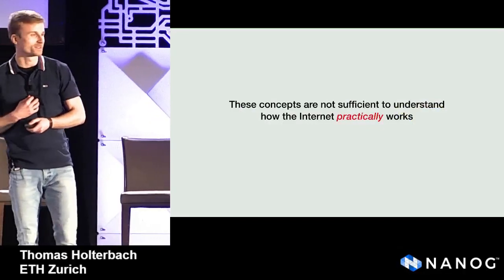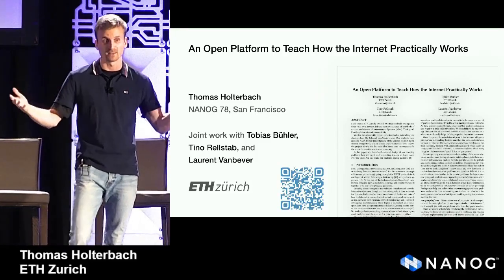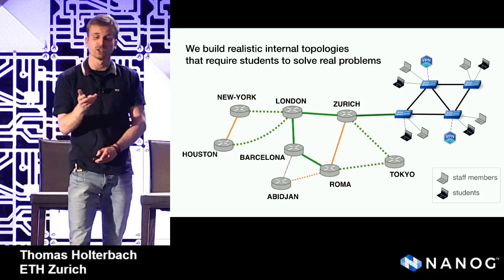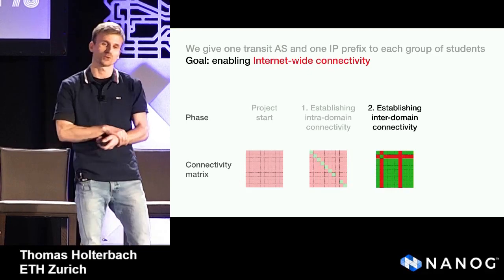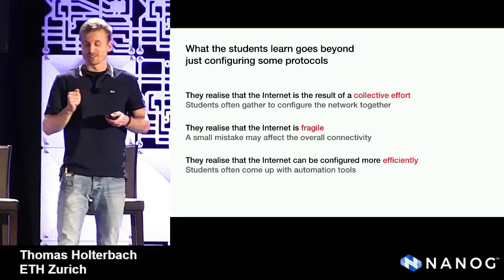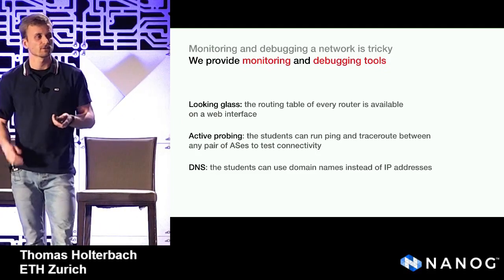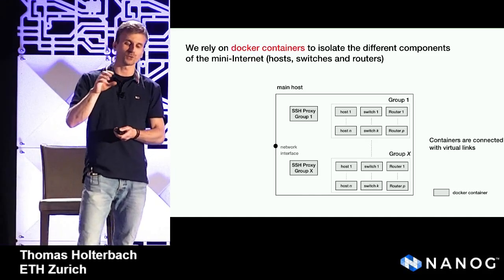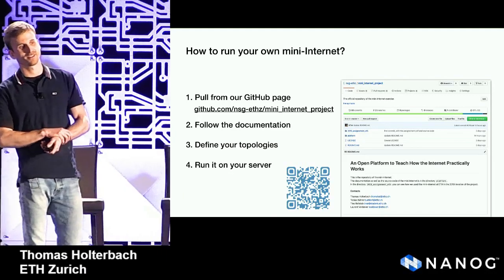An Open Platform to Teach How the Internet Practically Works